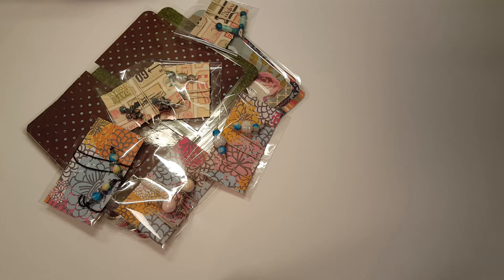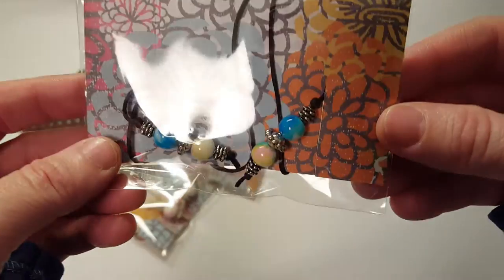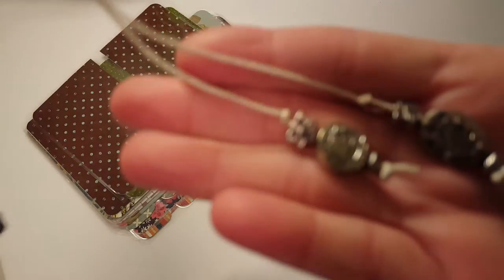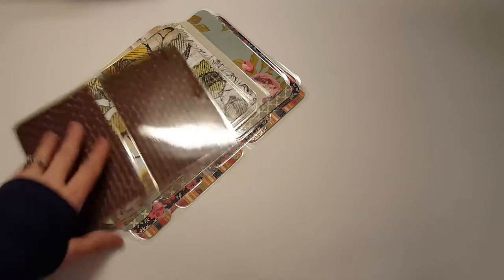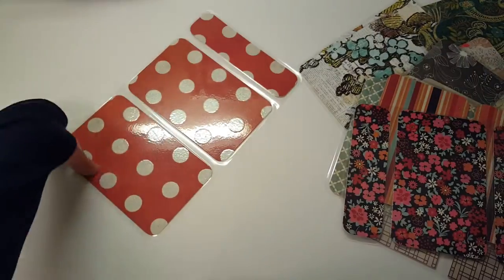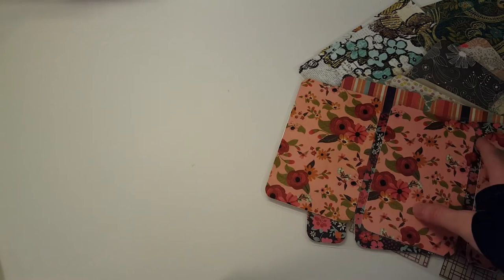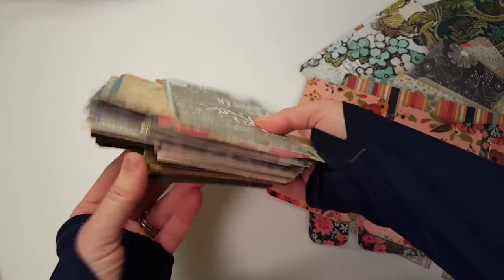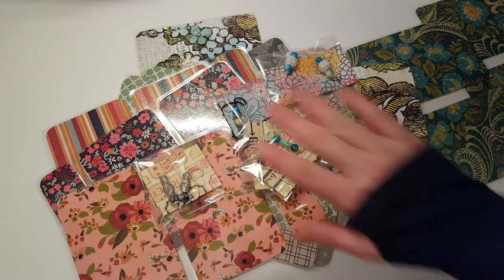SNEAK PEEK / MY LITTLE ETSY SHOP / POLLYWOG PLANS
Hi!  This is just a short little video to introduce you to my Etsy shop.